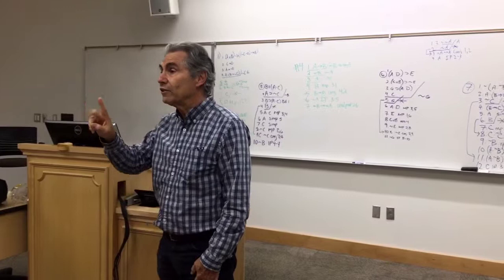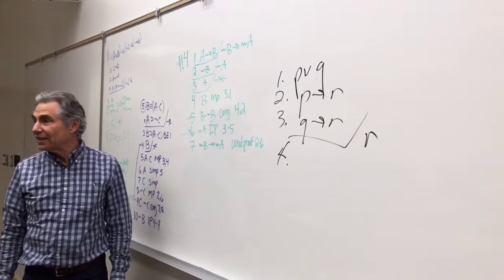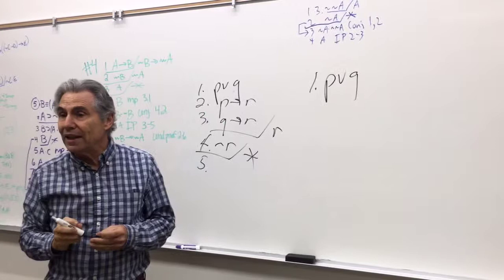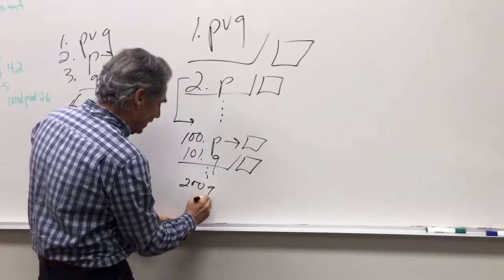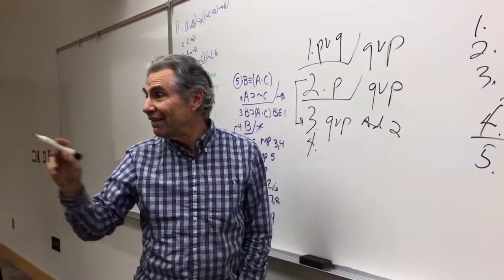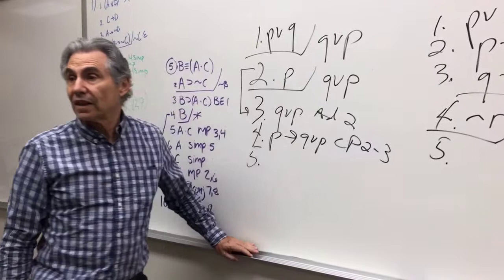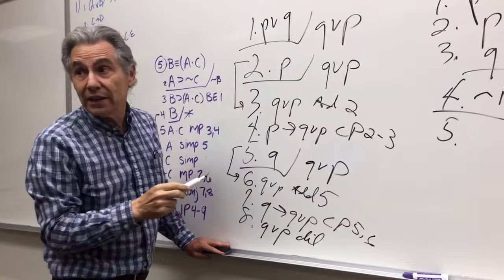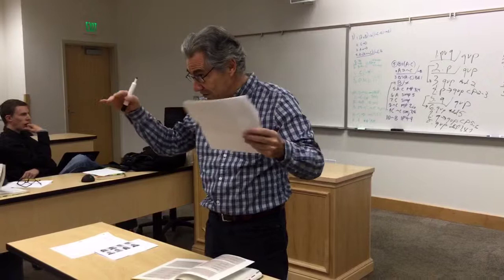Proof by cases